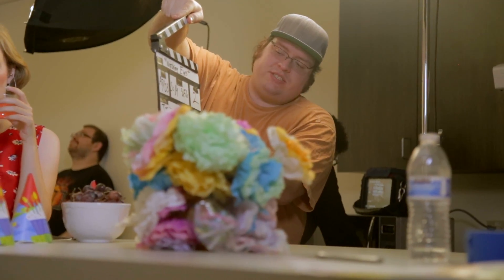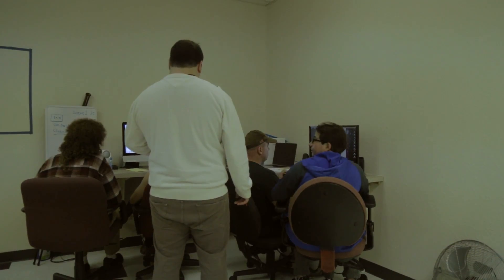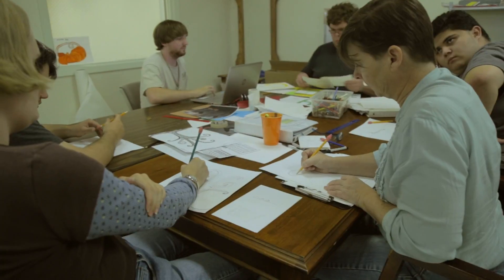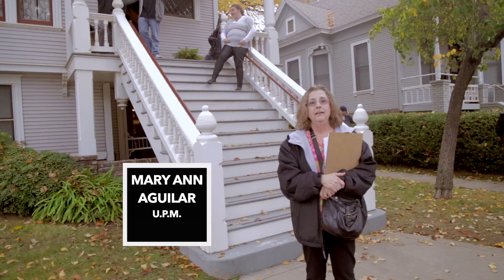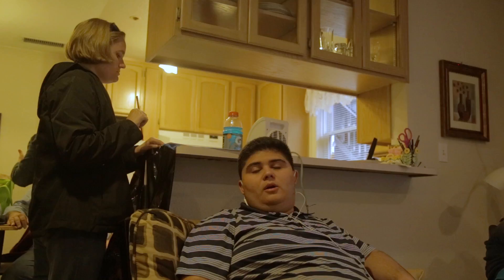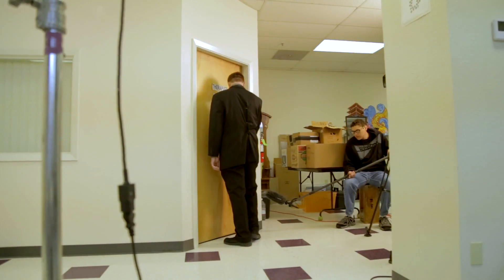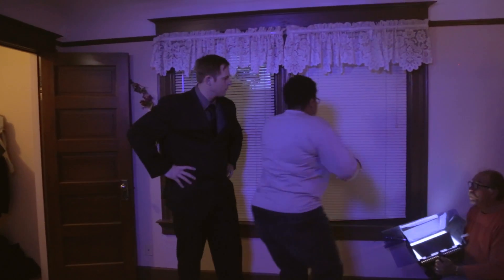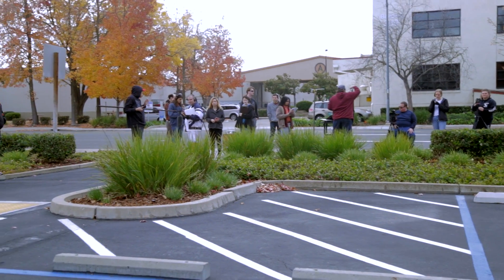Watching Eyes (Behind the Scenes)